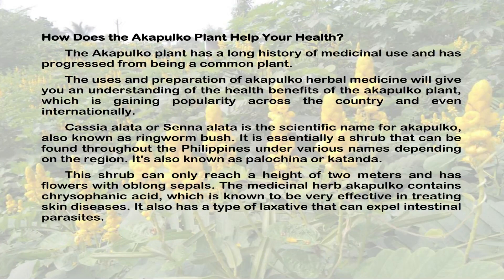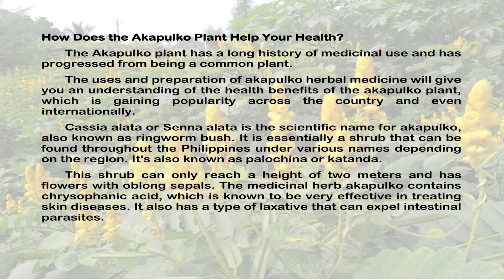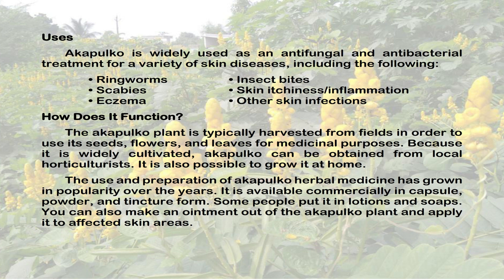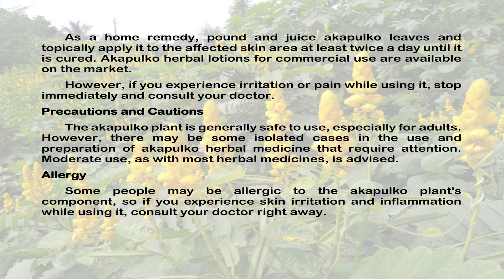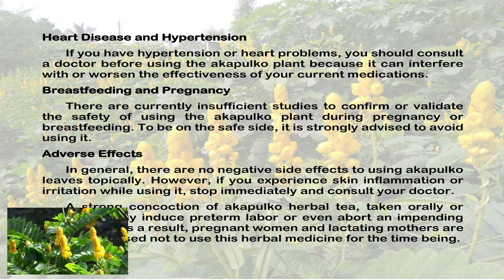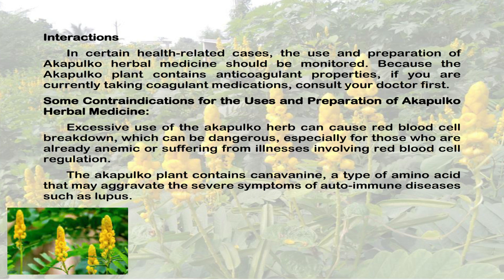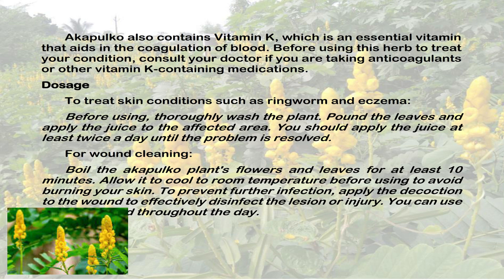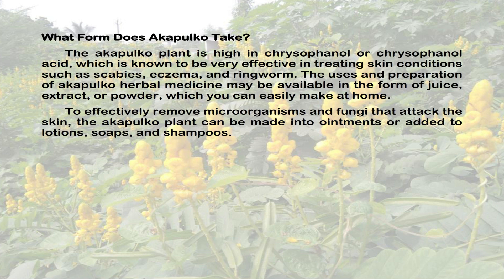How Does the Akapulko Plant Help Your Health?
The Akapulko plant has a long history of medicinal use and has progressed from being a common plant.

The uses and preparation of akapulko herbal medicine will give you an understanding of the health benefits of the akapulko plant, which is gaining popularity across the country and even internationally.